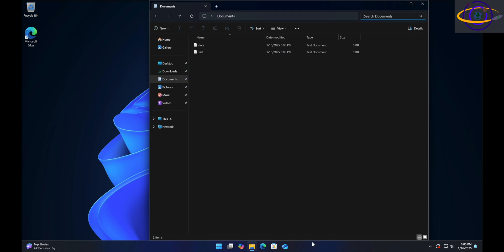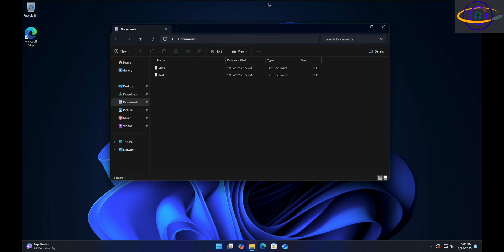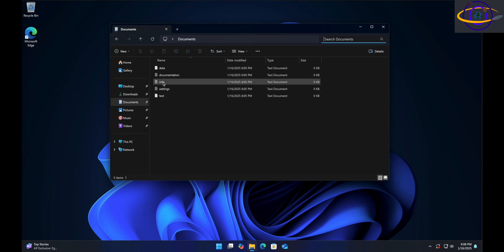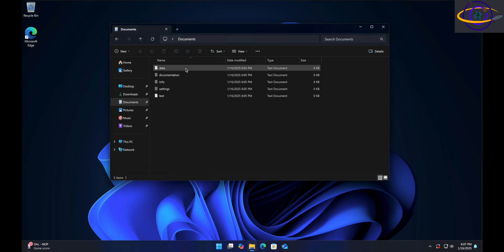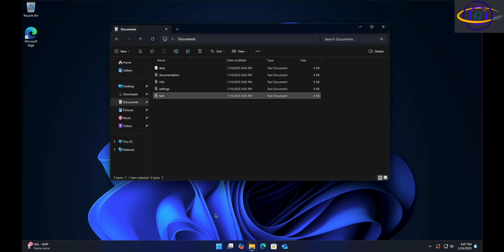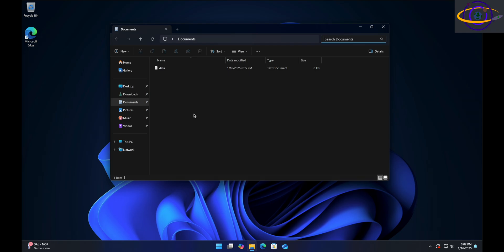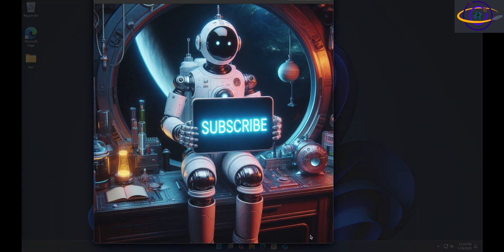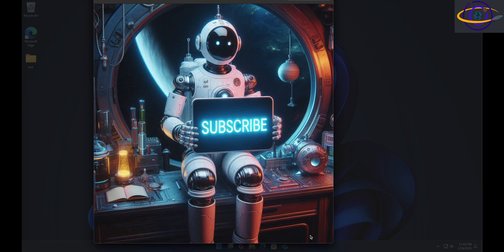Windows 11 - How to View Hidden Files